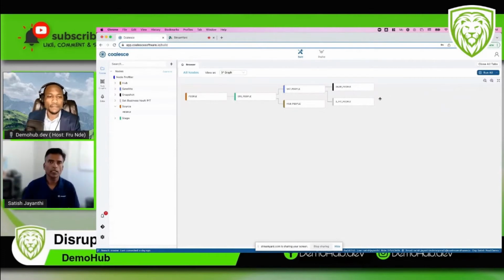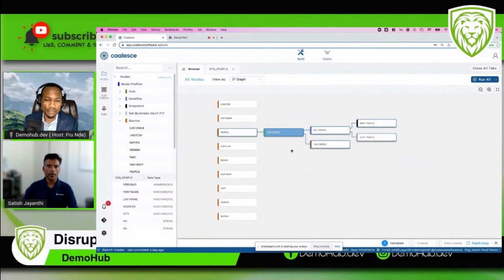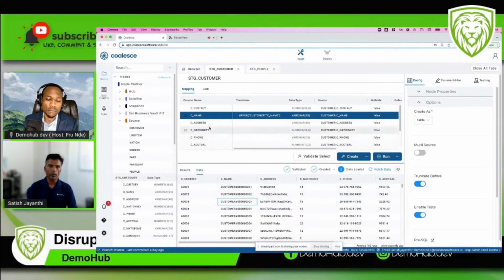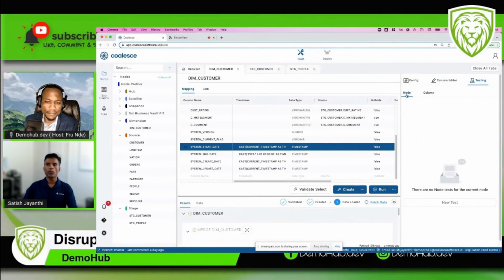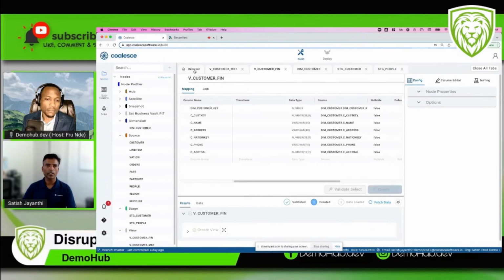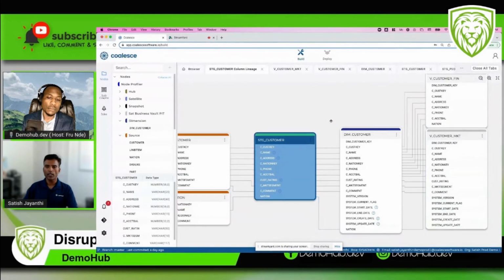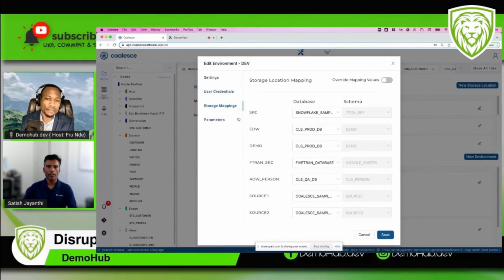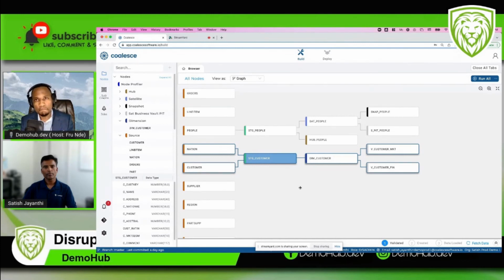Coalesce.io Demo // Modern Data Transformation (w/ Satish Jayanthi - CTO of Coalesce) | Demohub.dev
ELT (Extract, Load, Transform) is a data processing methodology in which data is first extracted from one or more source systems, then loaded into a staging area (usually a data warehouse or data lake), and finally transformed into the target format. The advantage of ELT over traditional ETL (Extract, Transform, Load) is that it allows for more flexibility in the transformation step, since the data is already in the target system. ELT is often used in conjunction with data science and analytics applications, which often require complex data transformations.

In this Demo, we talk with Satish Jayanthi - CTO of Coalesce and see how Coalesce.io is re-imagining the T in ELT.

DESK TRIPOD

➥➥➥ RESOURCES ➥➥➥

➥➥➥ SUPPORT ME ➥➥➥

▶ BitCoin -  1GD3VDJevws36GCdJUAprYeSwbNFWMMNyV
▶ LiteCoin -  0x79c860E482B303d89dbeAA022199a1105c506a26
▶ BitCoin Cash -  1GD3VDJevws36GCdJUAprYeSwbNFWMMNyV
▶ Ethereum -  LPVZFyUpJWKKZpkF52pJKNT67xDqXGaxqM

Mail:
Inspired Nation, LLC